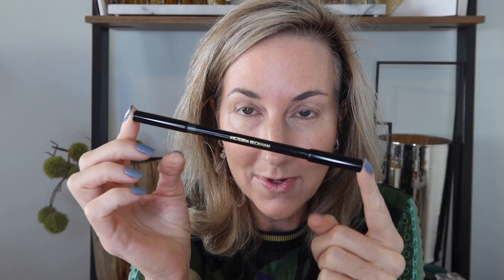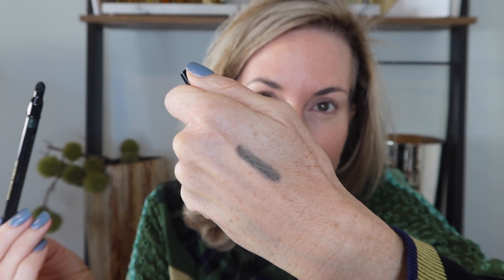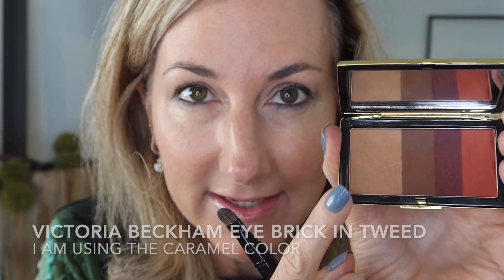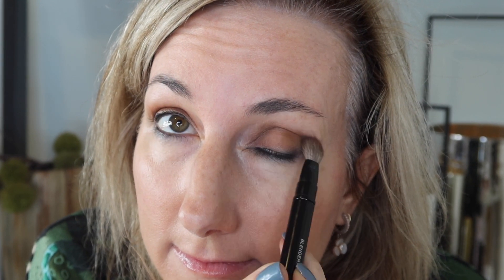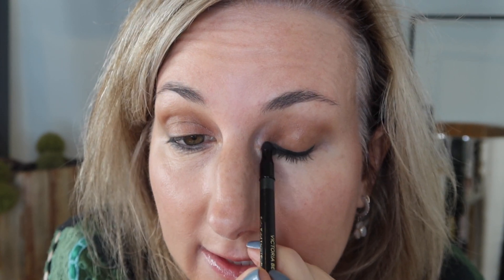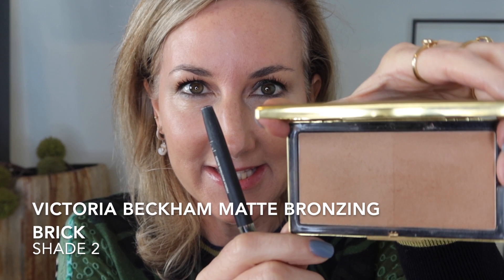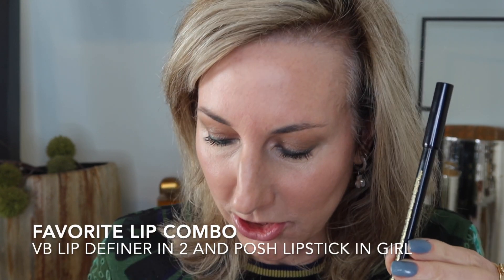Victoria Beckham's Satin Kajal Eye Liner in Olive + a few other Favorites!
Victoria Beckham came out with a new shade in her Satin Kajal Eye Liner and I want to introduce you to Ms. Olive!  Oh my goodness, this is a truly pretty shade.  I will be creating a soft Smokey Olive eye look along with sharing a few other of my Victoria Beckham favorites!  I hope you enjoy this tutorial.

Code-ABBY10

Code -ABBY10

Chanel Definer/Smudger Brush- No. 201

SWEATER- Anthropologie

Wayne Goss Artist

 abby bliss white abby bliss white victoria beckham victoria beckham lid lustre victoria beckham beauty posh lipsticks victoria beckham beauty bronzer